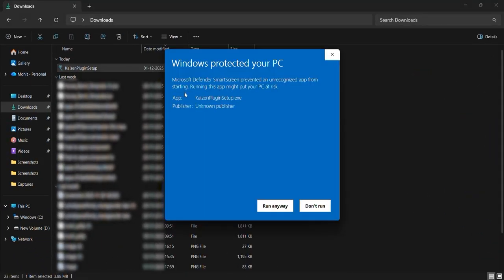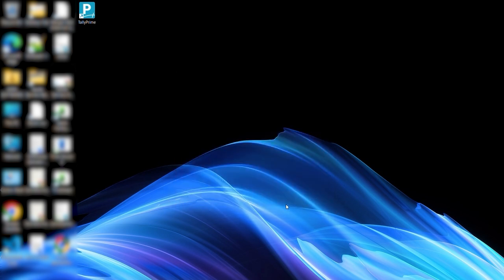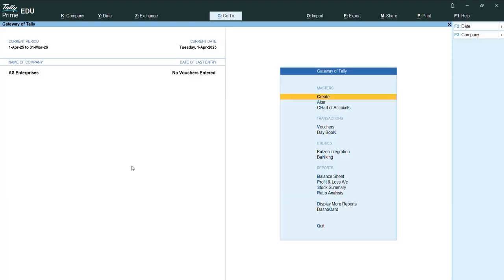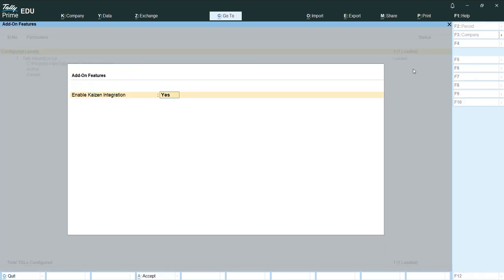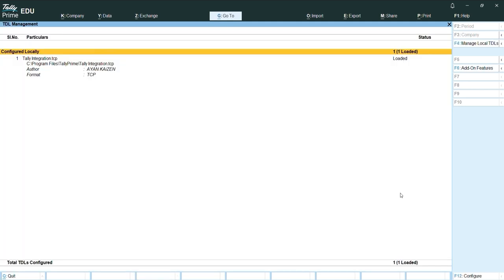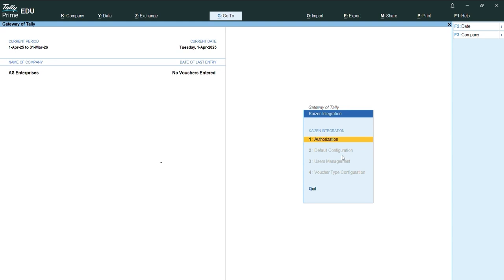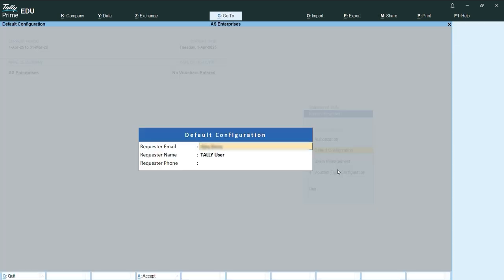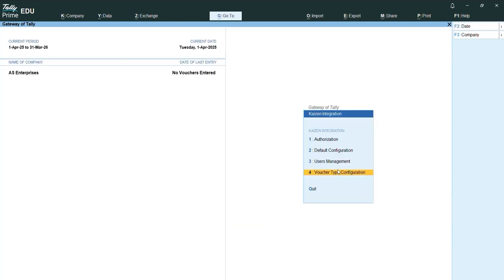How to Integrate KAiZEN eSign with Tally Prime? | Full Installation Walkthrough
Learn how to download and install the KAiZEN Tally Installer step by step in this complete beginner-friendly tutorial. In this video, we walk you through the entire installation process so you can integrate KAiZEN eSign with Tally Prime smoothly and without errors.

Whether you're a business owner, accountant, or finance professional, this guide will help you get started quickly and confidently.

📌 What You'll Learn in This Video:

✔ Where to download the KAiZEN Tally Installer
✔ System requirements before installation
✔ Step-by-step installation process
✔ Common installation issues & how to fix them
✔ How to verify successful setup in Tally

This tutorial is perfect for users who are setting up KAiZEN with Tally for the first time.